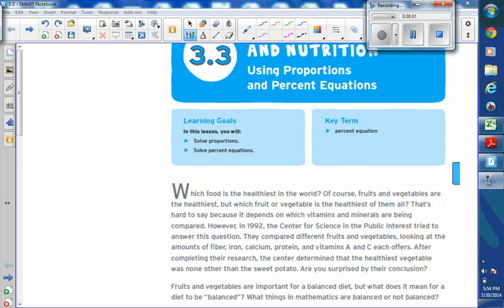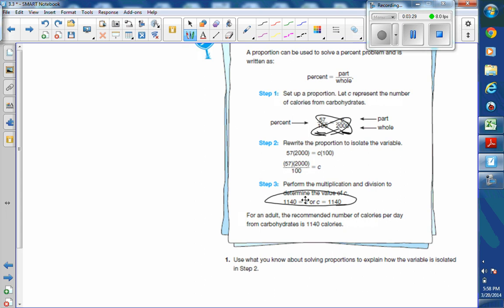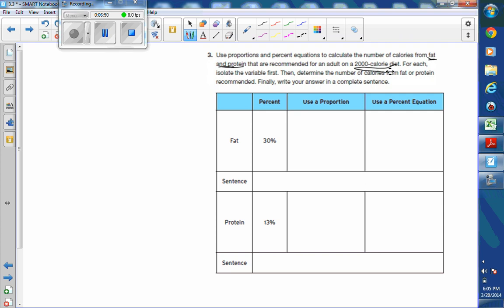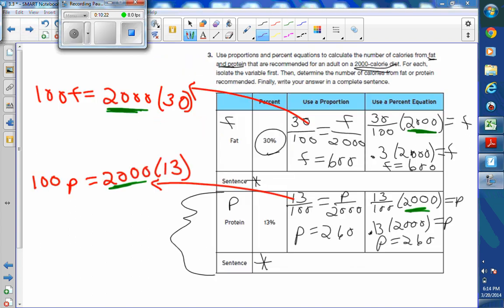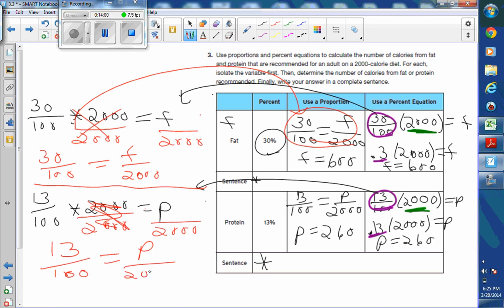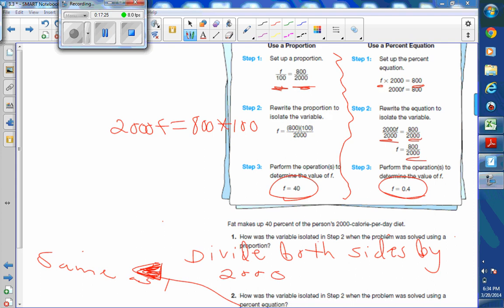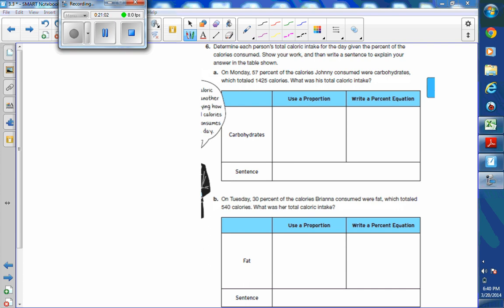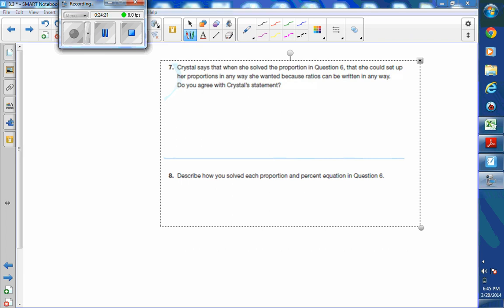3 3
Mathematics and Nutrition